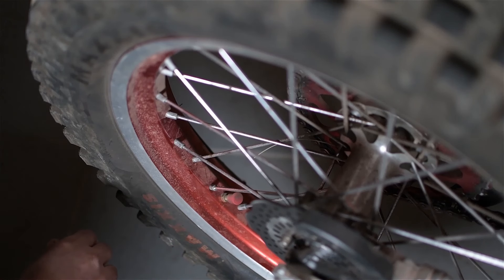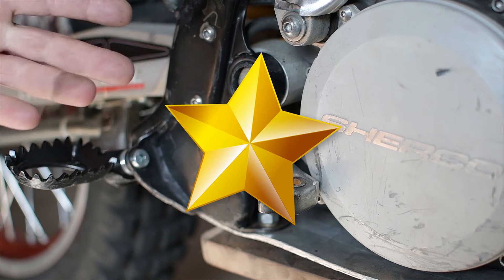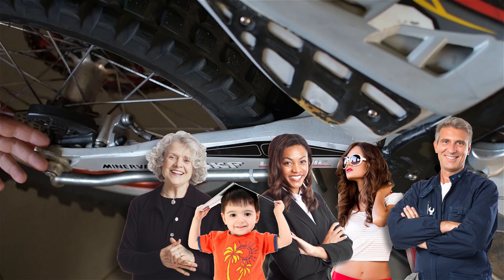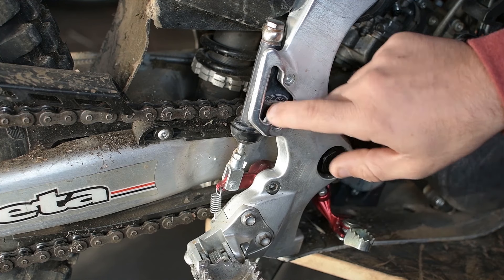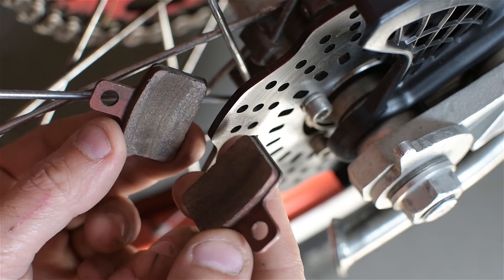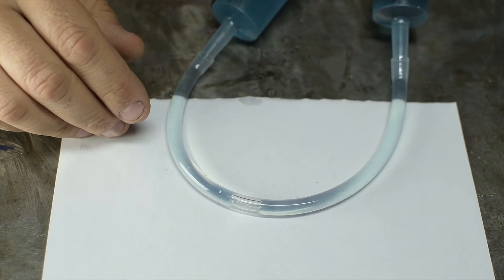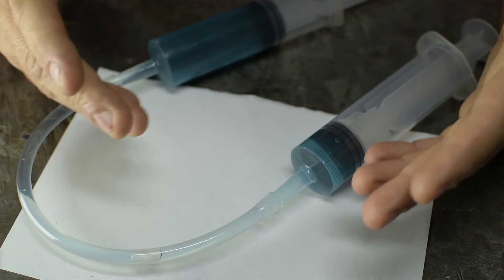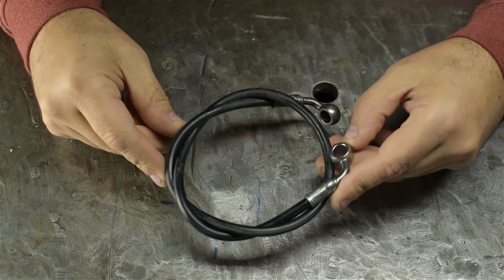I'm an Idiot! (Soft Spongy Brakes)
The heartbreaking story of a soft rear brake that took me to the brink of madness and back.

Thanks as always to Abom for being a great sport:.